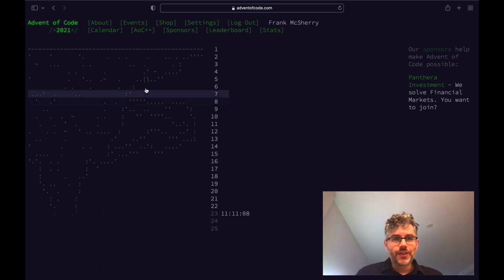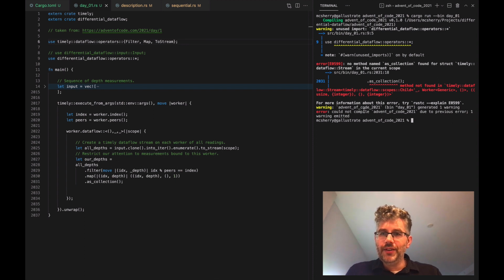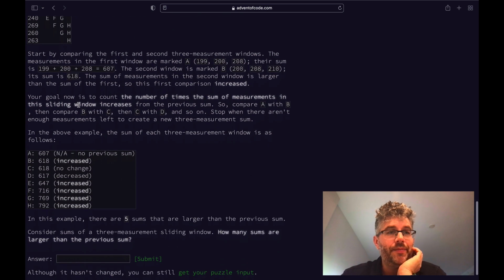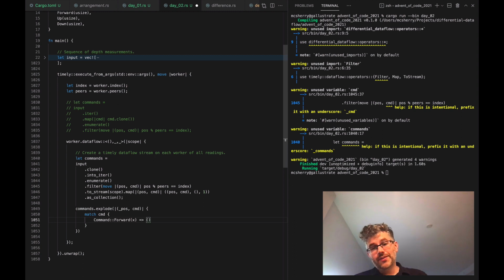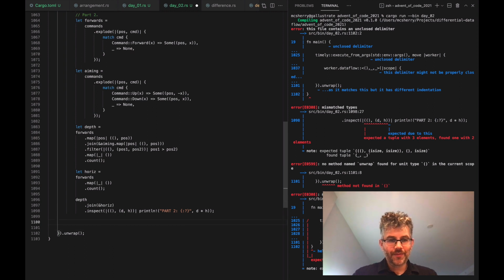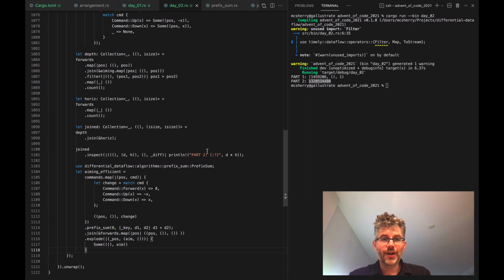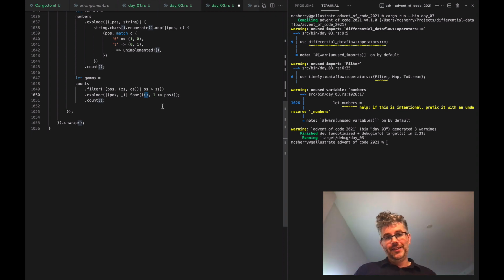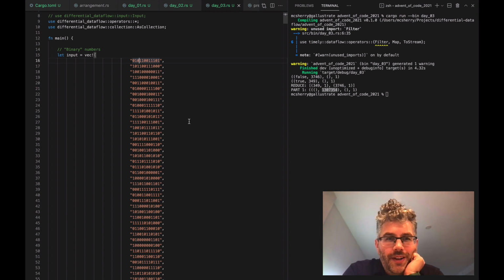Advent of Code 2021 (part 1)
Let's try out the easier bits of Advent of Code 2021 but using Differential Dataflow!

Amazing! Though provoking! Not strictly necessary!